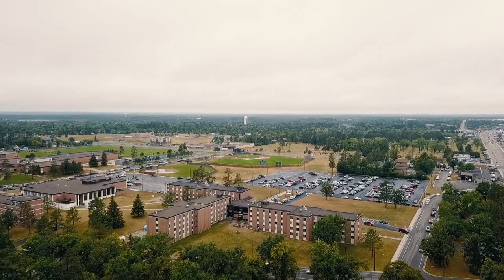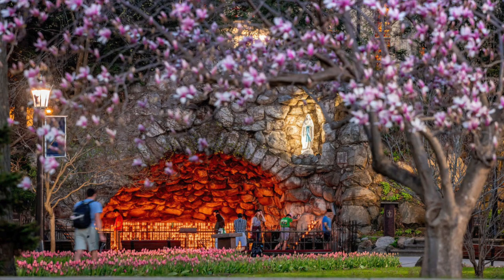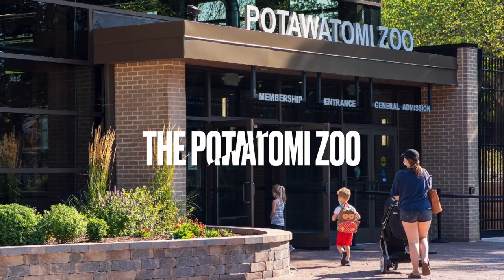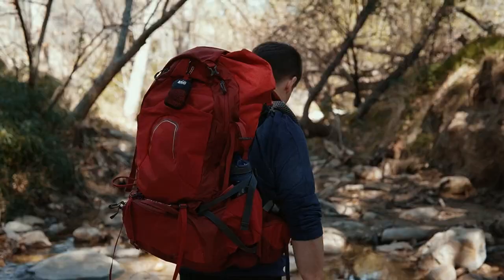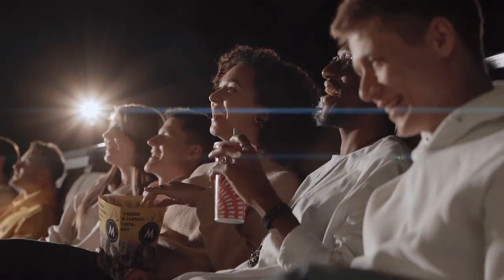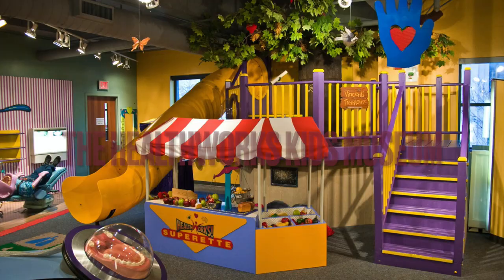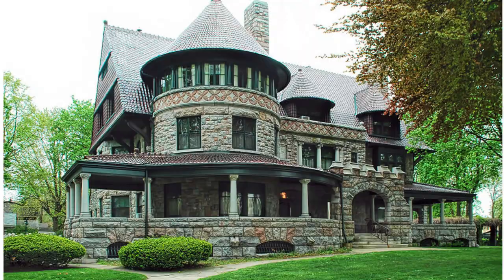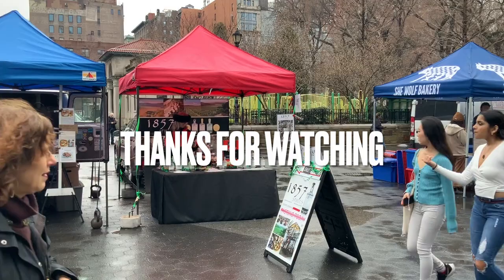Discovering the Best of South Bend: Top 10 Must-Do's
If you're looking for a fun and charming destination to visit in the Midwest? Look no further than South Bend, Indiana!

In this video, we'll show you the top 10 things to do in South Bend, from exploring the beautiful campus of the University of Notre Dame, to taking a stroll down the East Bank Trail, to checking out the classic cars at the Studebaker National Museum. Whether you're a history buff, a foodie, or just looking for a great time, there's something for everyone in this charming city. So, come along with us as we discover the best of South Bend, Indiana!